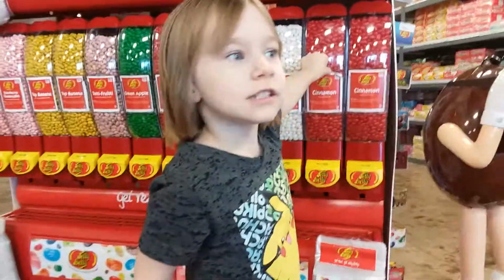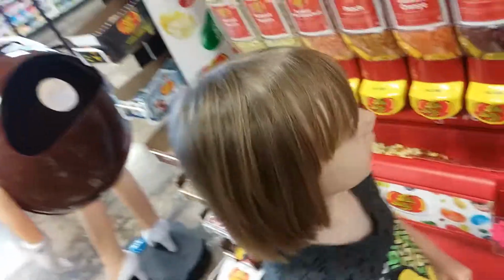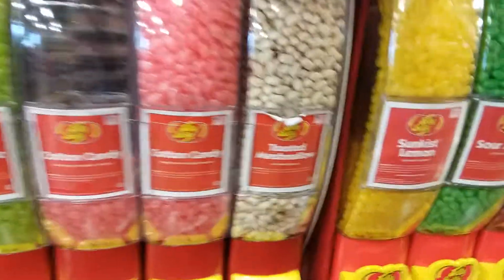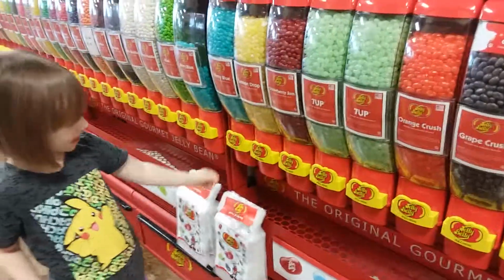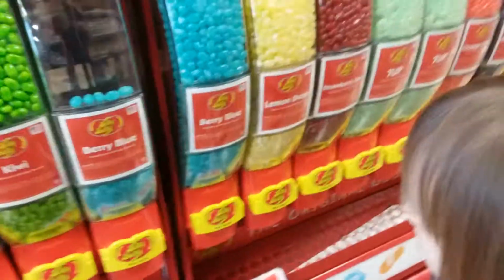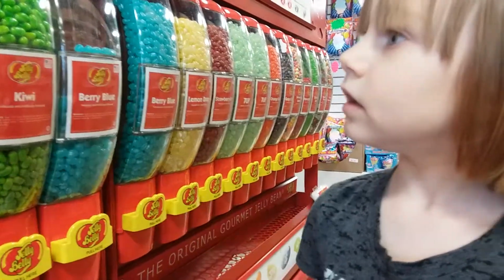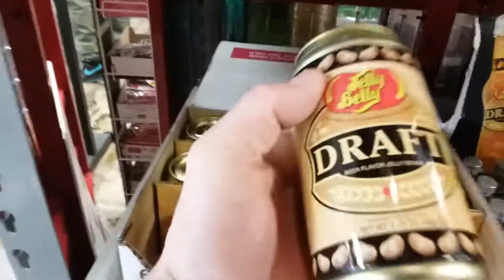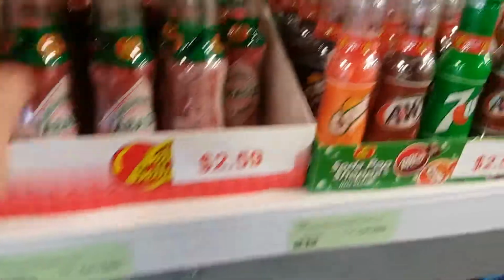candy store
Stark exploring the huge selection of jelly bean flavors at the candy store in Chandler AZ